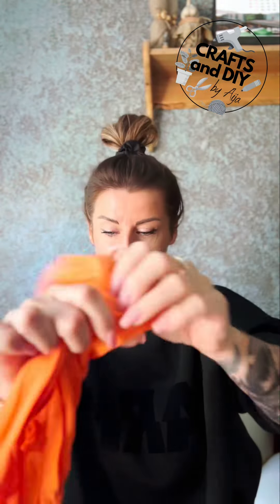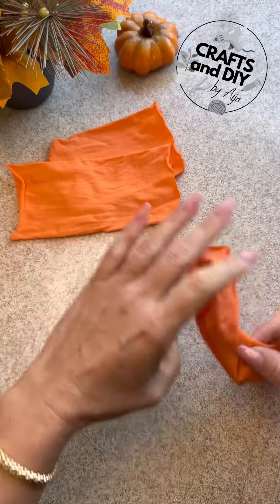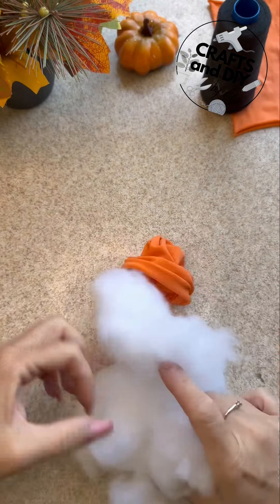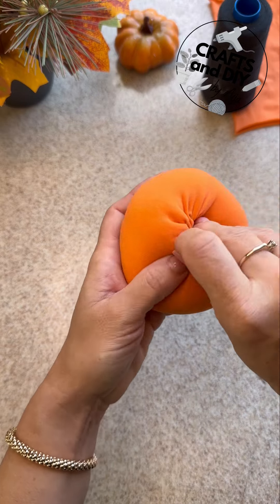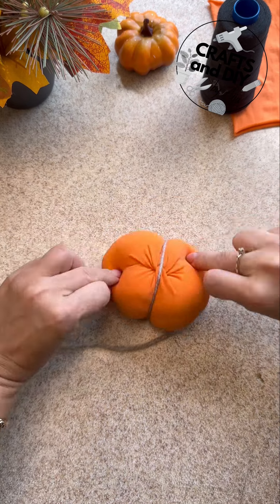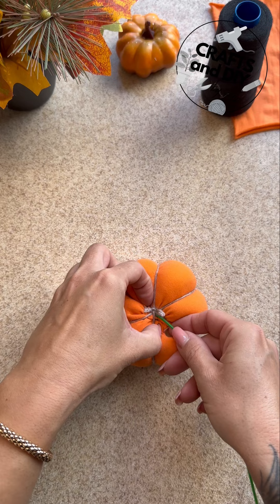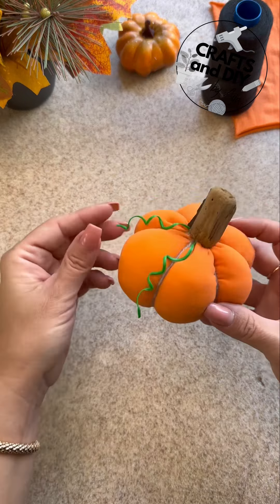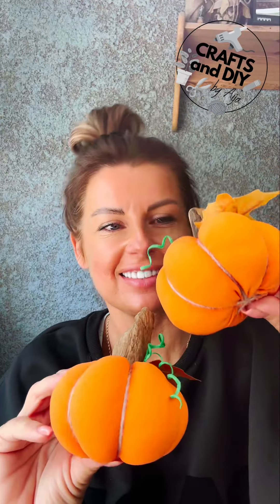EASY! DIY IDEA! How to make pumpkin at home! 🎃 🍁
Hi everyone! It is me, Aija ❤️
Today I will show you simple idea how to make pumpkin. All you need is tights! Yes! This is that easy!! 😅
You can reuse your tights and turn them into a home decor for fall season! That is awesome!